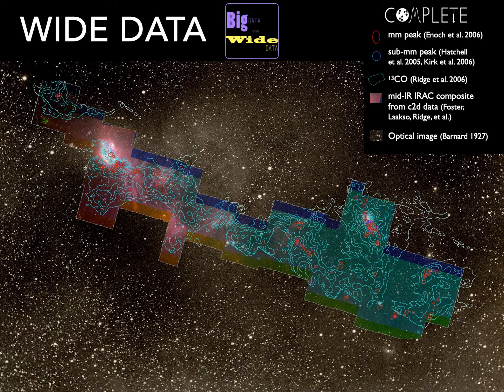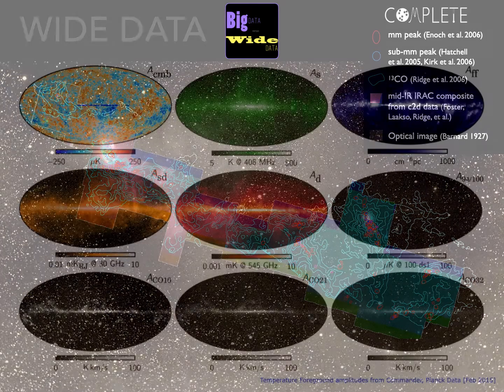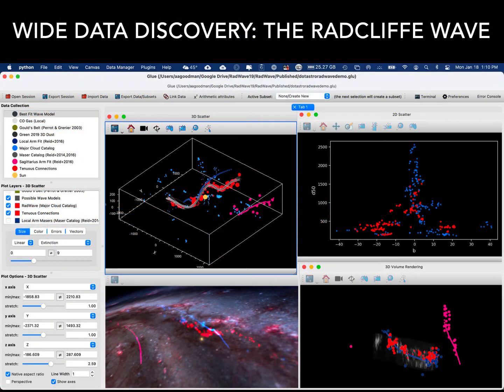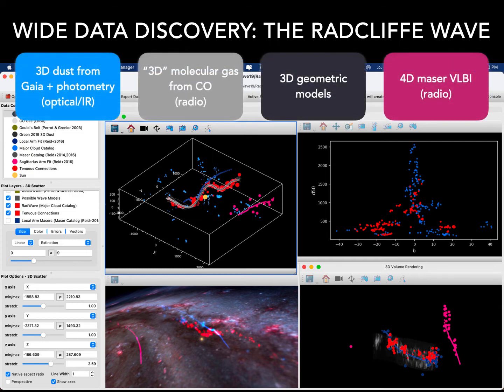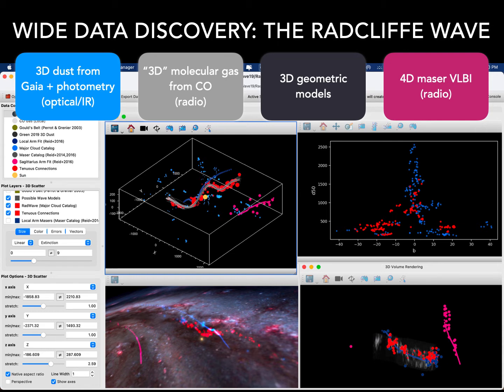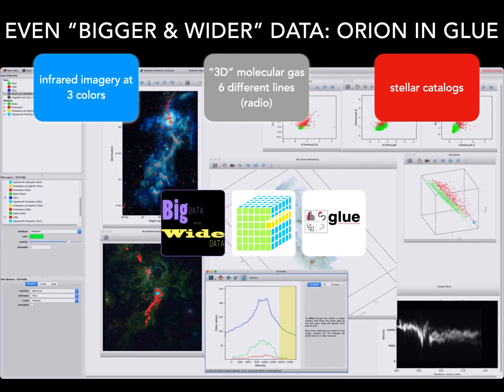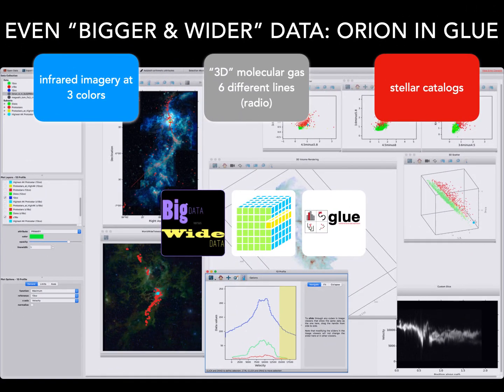Big Data vs. Wide Data, an episode in "Seeing More of the Universe"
The Seeing More of the Universe Series was created by Harvard's Alyssa Goodman for the Data Science Fellowship Program of the Vera Rubin Observatory, in 2021.  This episode focuses the difference between and the value of "Big Data" and "Wide Data." The phrase "Wide Data" was coined by Dr. Chris Beaumont, the original developer of the glue data visualization package.

LINKS
--All 8 videos in this series are available from the 10QViz video channel